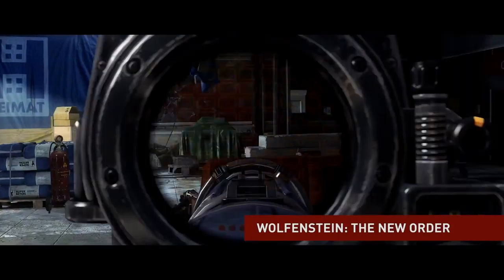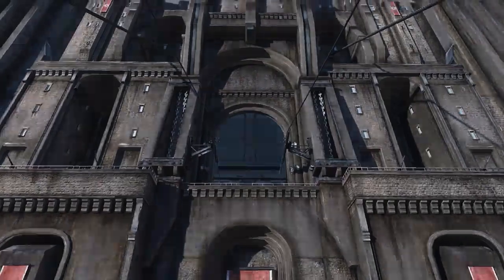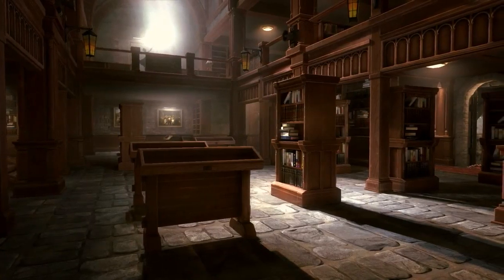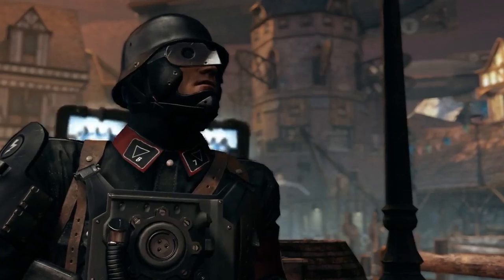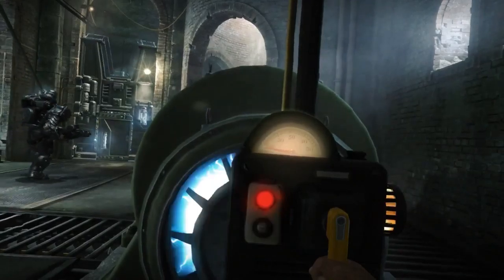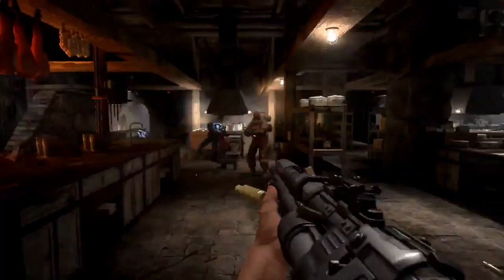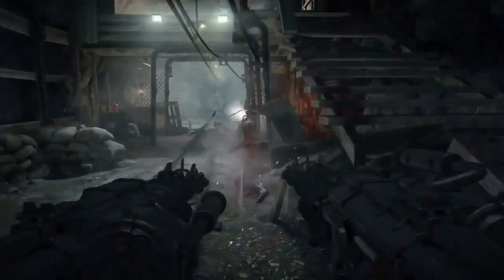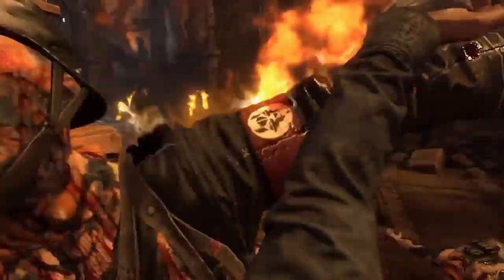Wolfenstein: The Old Blood - Gameplay Trailer - PS4 Xbox One PC